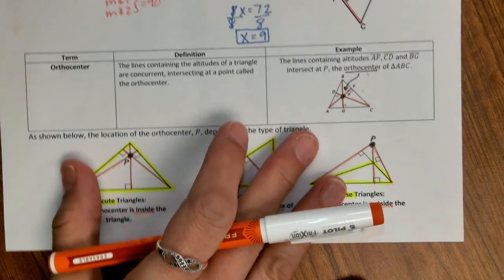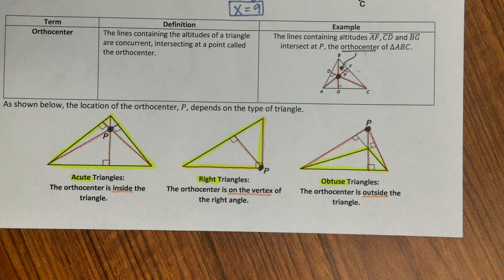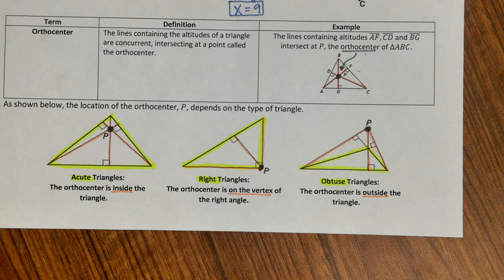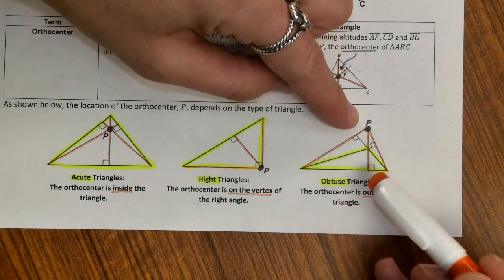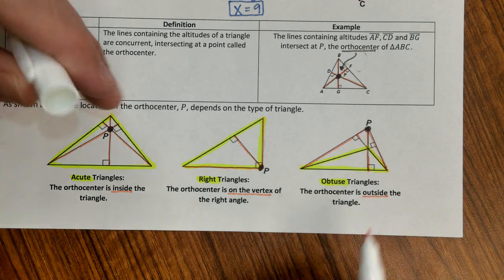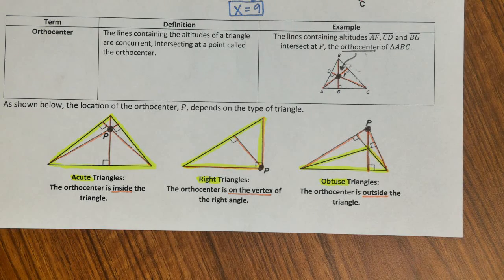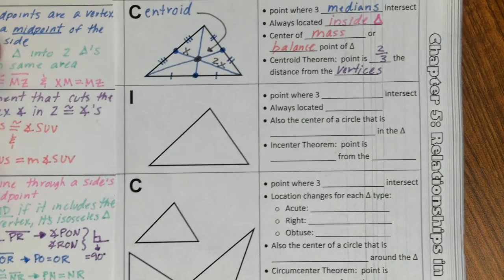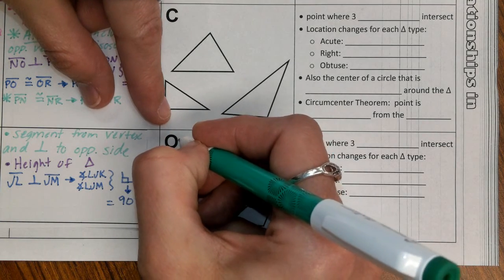Video 5.2b Lesson - Altitudes - In Class Material